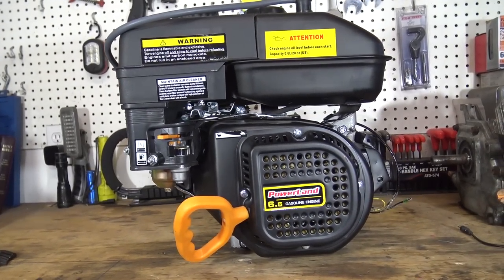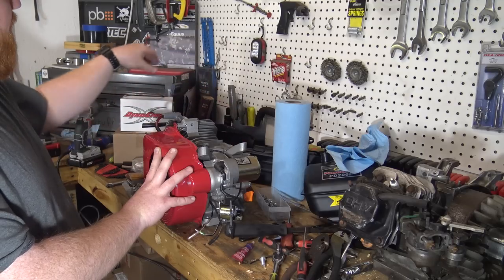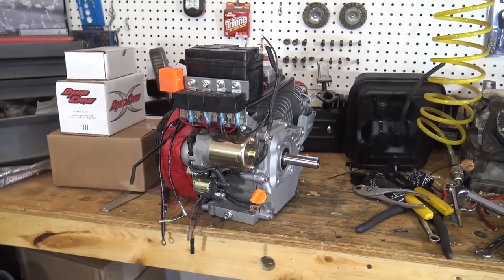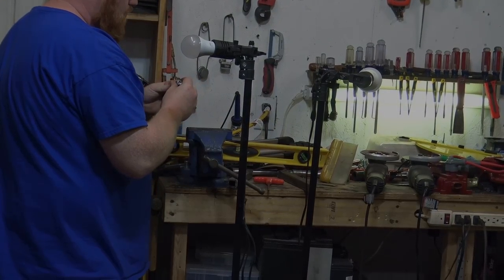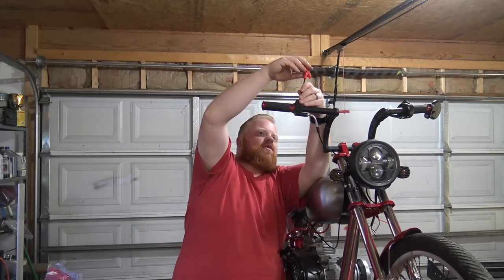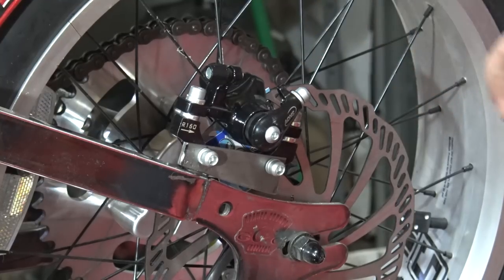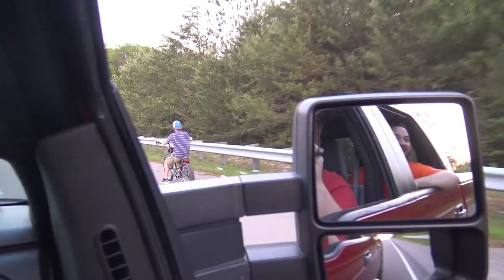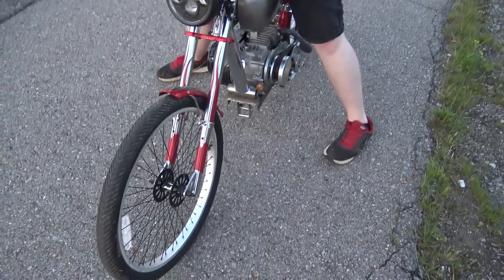Mini Chopper Build Ep 4 - Maiden Voyage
Today we get the new engine built, install the new handle bars and get those temporary brake on the bike. This bike absolutely will fly. This is my favorite build so far.

Parts Used On This Mini Chopper
Jack Shaft Pillow Block
Sprocket and Adapter for OCC Bike
Threaded Insert Tool
1/4" Rivet Nuts
Red Aluminum Grips
Bar end Mirrors
Headlight Switch
Peanut Gas Tank
Gas Tank Cap
Brake Light
Turn Signals
Headlight Mount
Twist Throttle
Brake Rotor Adapter
Oil Drain Line
Exhaust Heat Shield
Brake Caliper Kit
Brake Cable Kit
Handle Bars
Power Land 6.5 Electric Start Engine
1" to 1.5" Stainless Steel Flange China Seller
1" to 1.50" Stainless Steel Flange Us Seller
5 Pack of Relays
Electric Start Engine